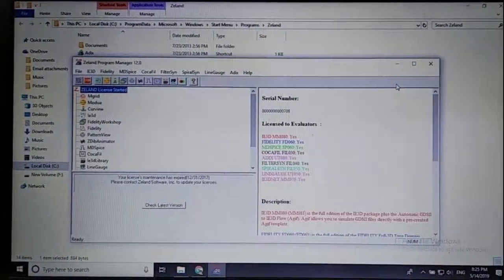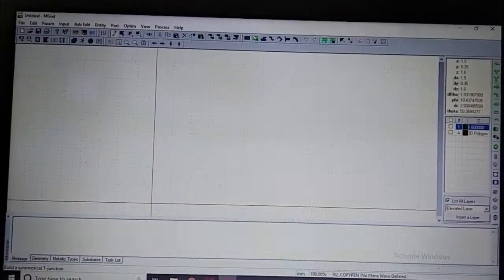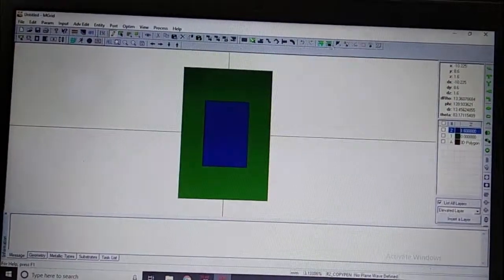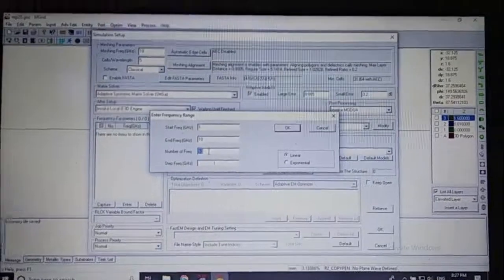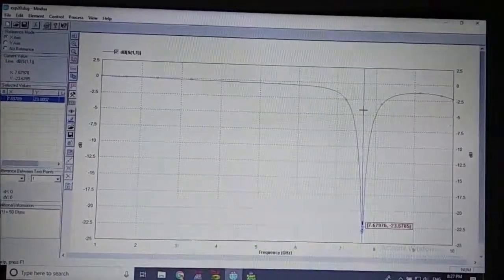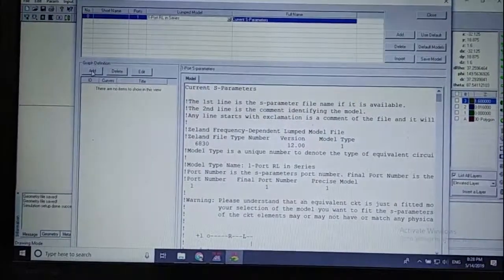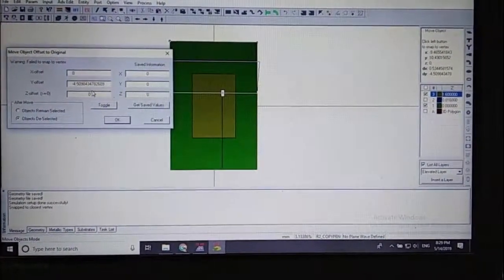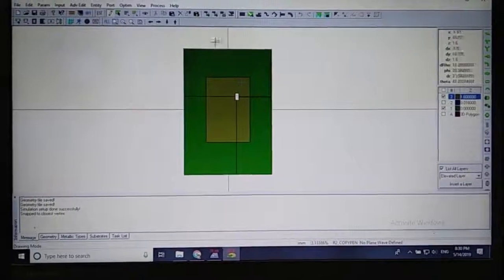Microstrip Patch Antenna Simulation with Zeland IE3D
Here we have shown the simulation of RMSA with Zeland IE3D at 5.2GHz